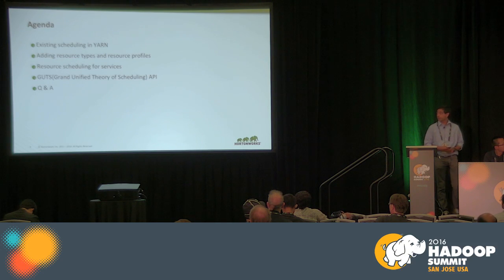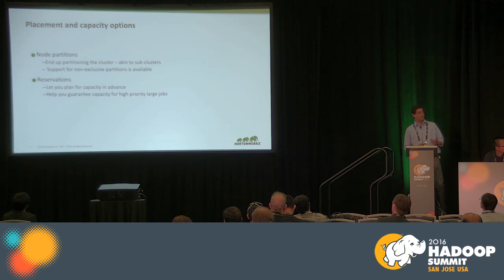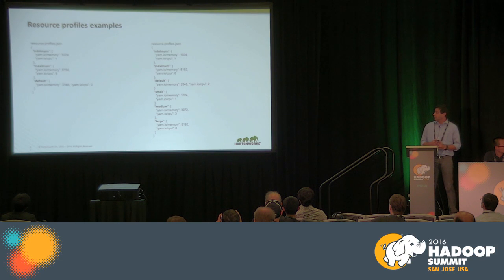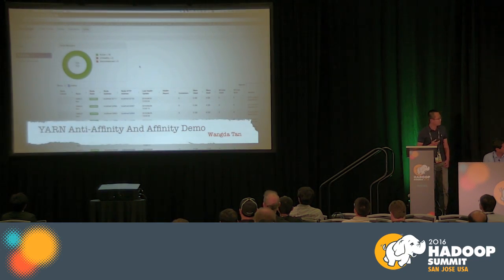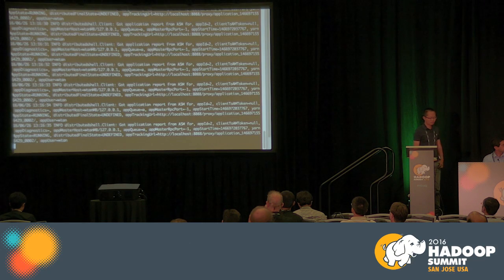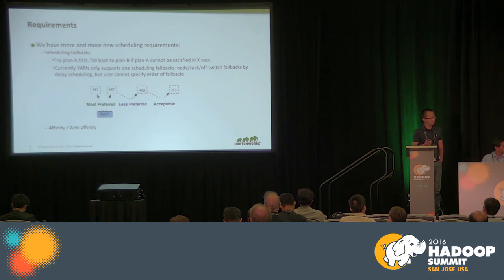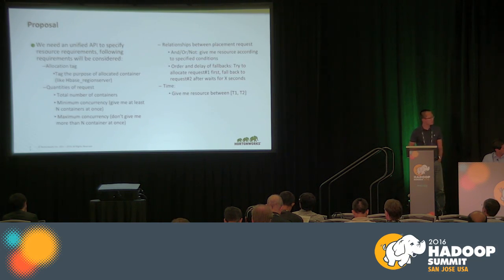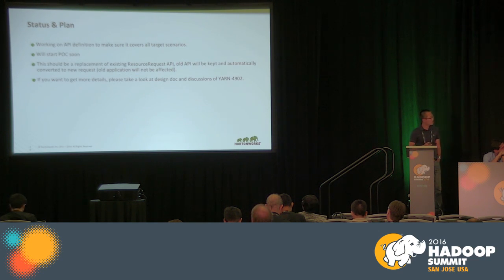Scheduling Policies and Resource Types in YARN